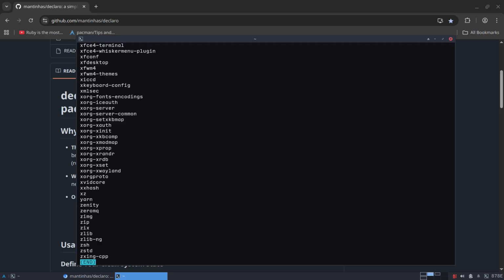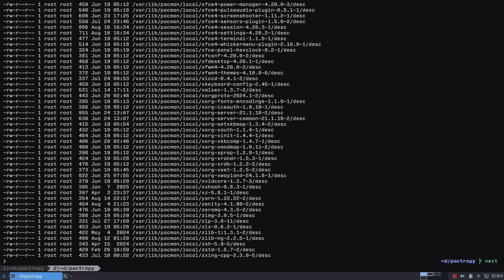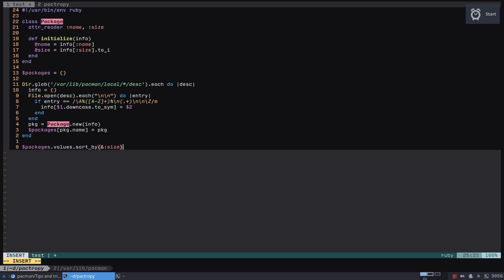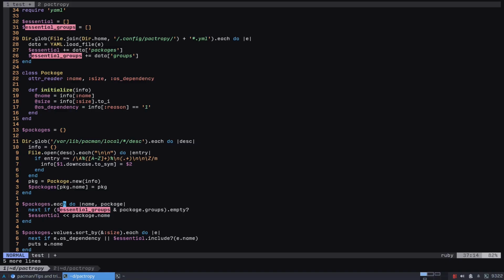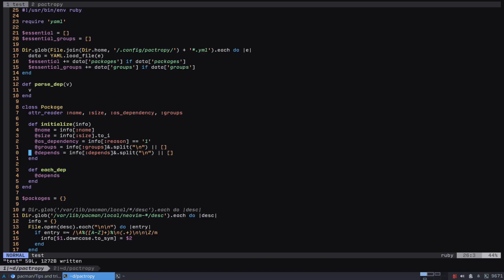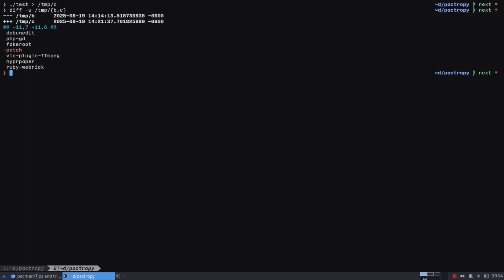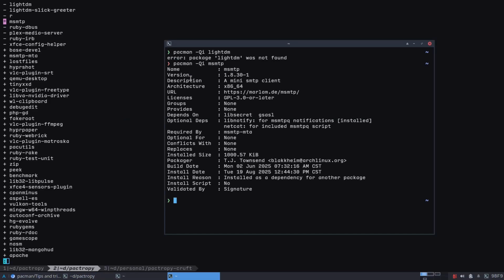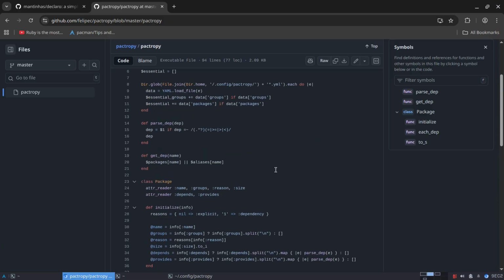Showing the beauty of ruby with a real-world tool: pacman entropy reducer